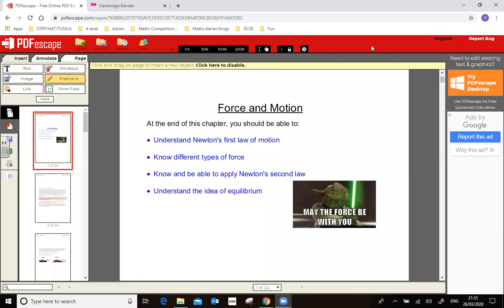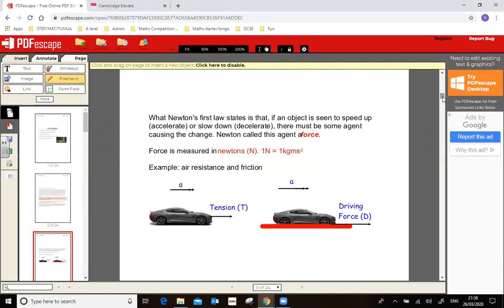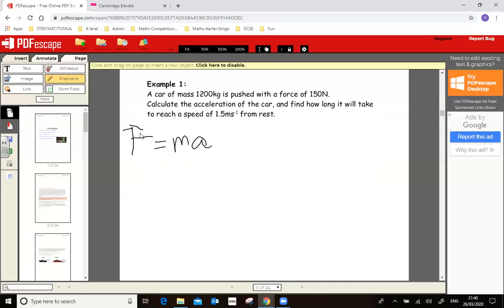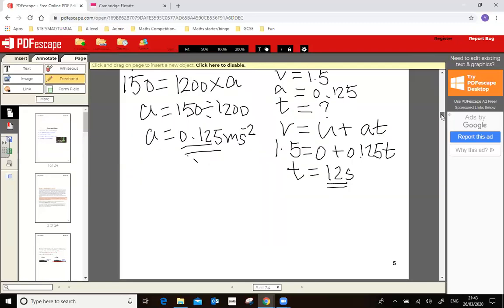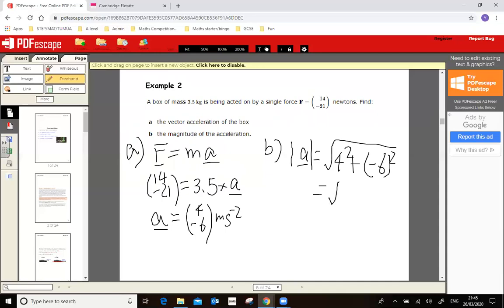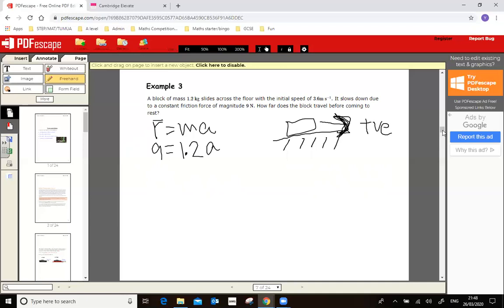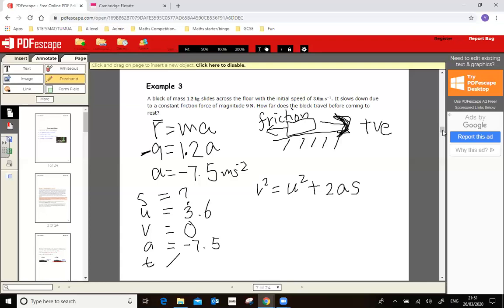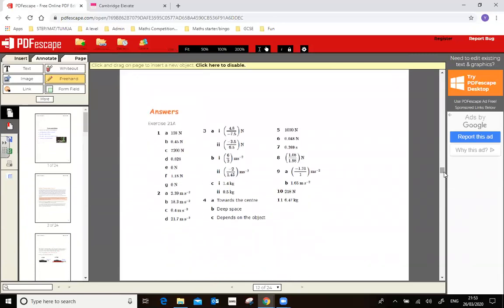Force and motion: Section 1 Newton's laws of motion